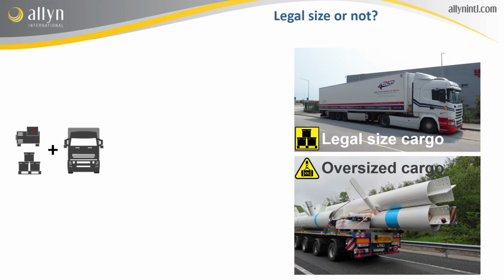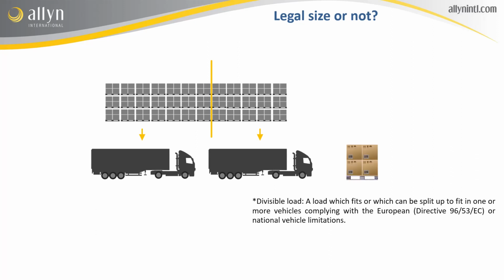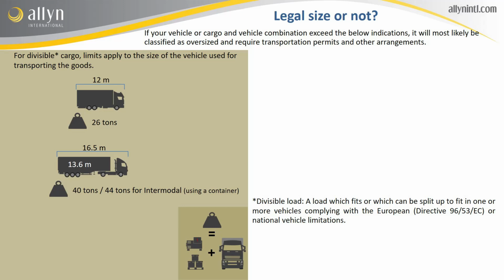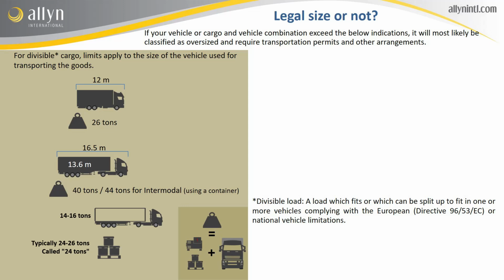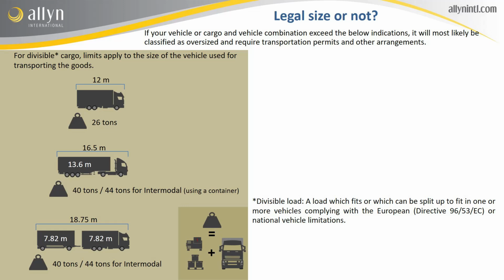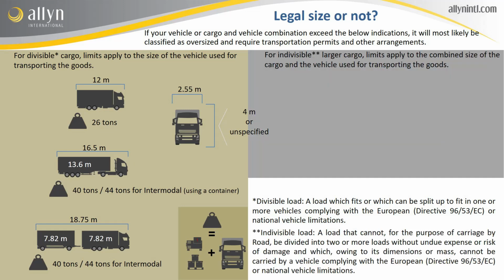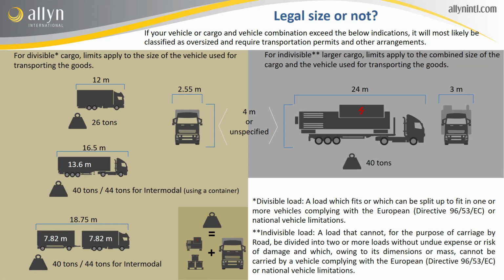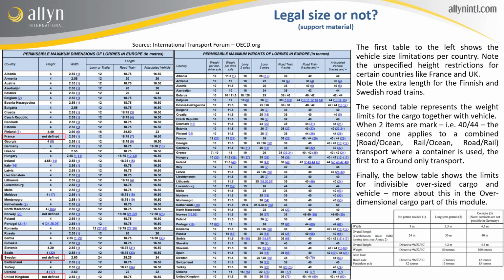Road transport - Europe legal size and oversized cargo - standard road transport versus out of gauge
In this video, a short extract from our course on Europe inland transport, we will present the difference between legal size and oversized cargo or loads when moving goods by road in Europe.
We explain the difference between legal size and oversized cargo and the notion of divisible cargo versus indivisible cargo. We then review the maximum size and weight limits for trucks and lorries in Europe when moving legal size, divisible cargo as well as the limits when your cargo and truck combination is classified oversized, or out of gauge, when your cargo is indivisible.
Learn how to differentiate legal size and oversize transports, standard cargo and over-dimensional or heavy lift cargo in Europe and about the road weight limits and road size limits when moving cargo.

If you want to learn more about inland transport in Europe and oversized cargo, you can find our full Europe inland transport course